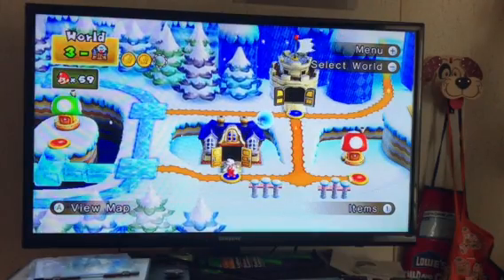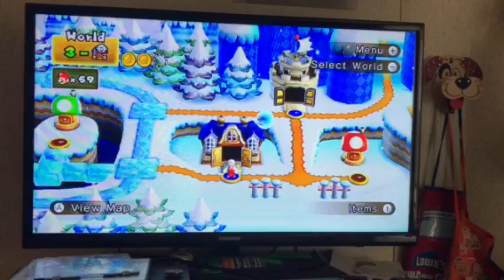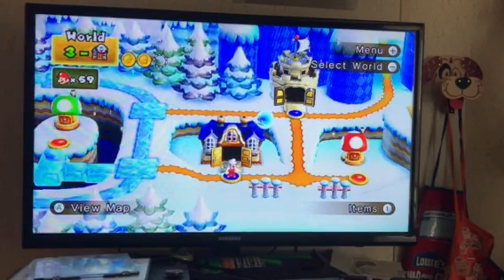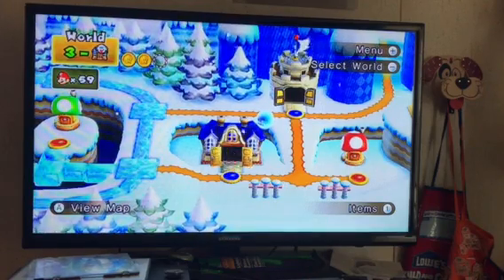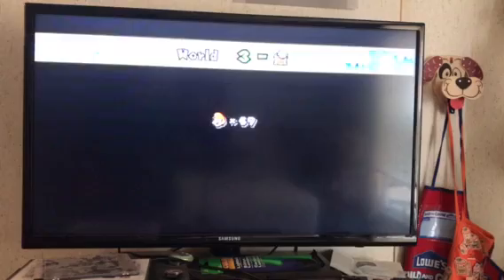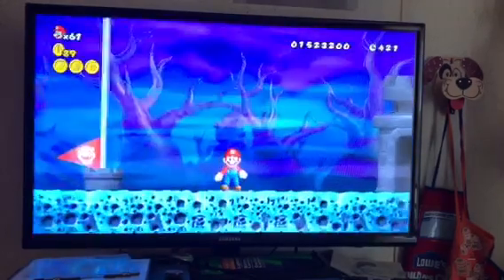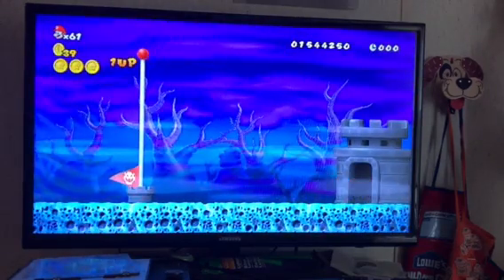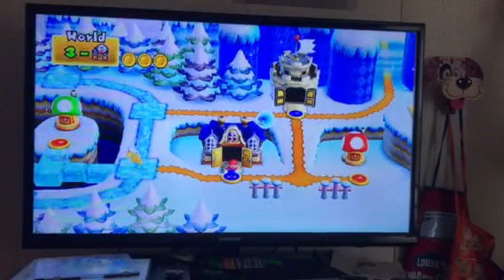New super Mario bros wii world 3-boo house secret exit